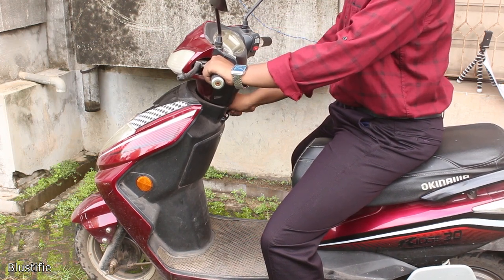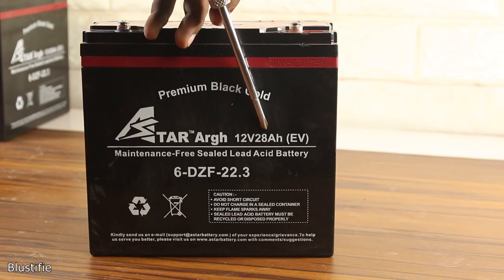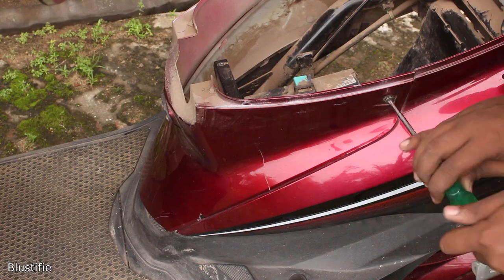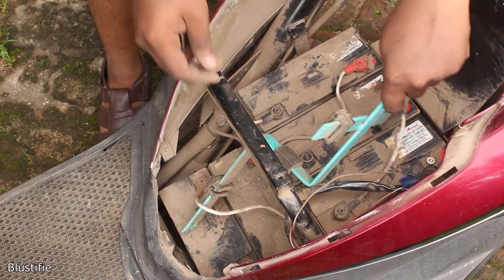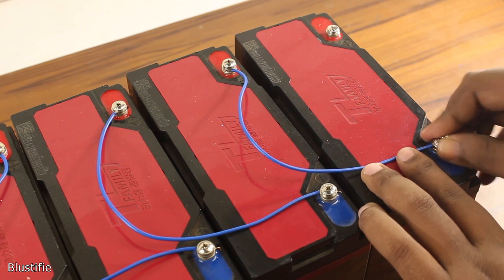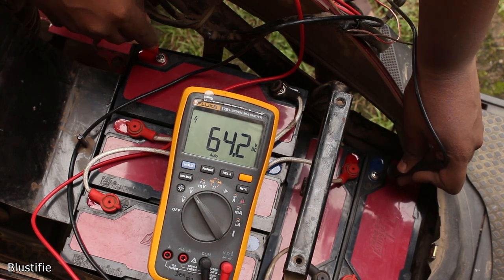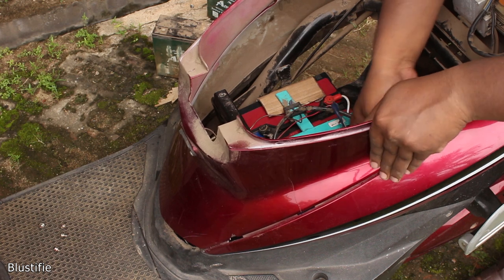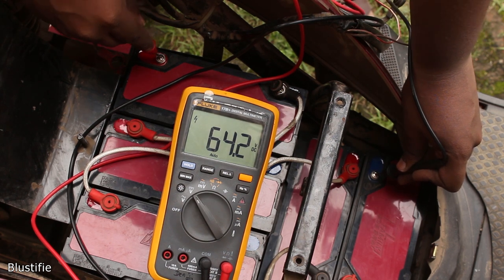EBike Battery Pack Replacement || How to Replace Electric Bike (e-bike) Battery?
My 3 years old E-bike is about to die because its battery is going to die. it can’t hold a charge anymore. Needless to say, it’s time for a replacement. Now the question is, How to Replace Electric Bike Battery? is it simple? or you have to have a lot of knowledge to do it...
Electric Bike Battery (India)
Electric Bike Battery (Global)